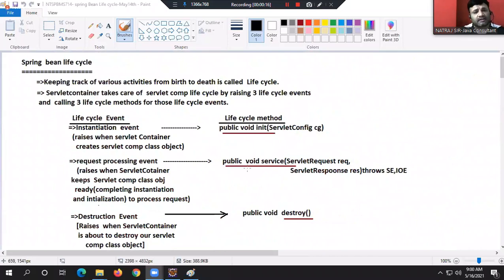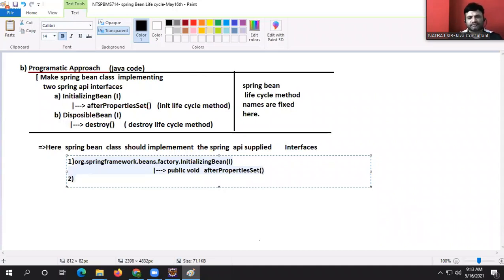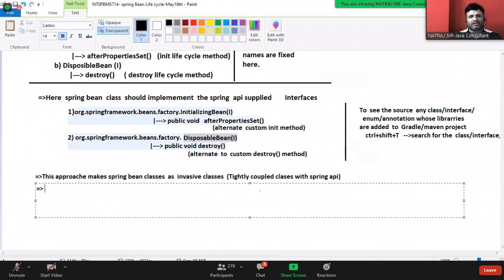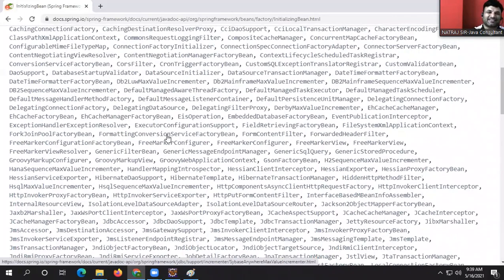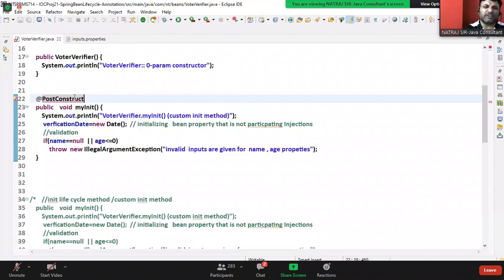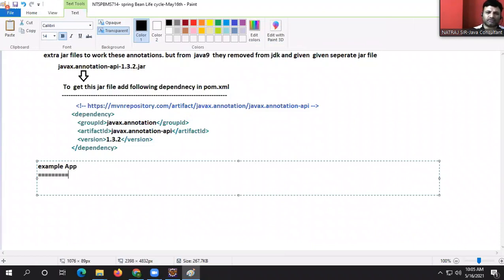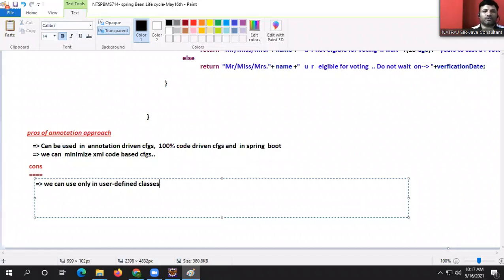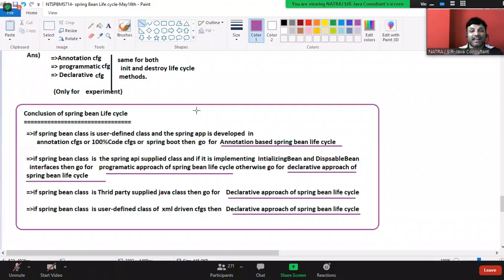Spring Boot & Microservices || Lecture No :: 32 || 16-05-2021 || Smart Java Developer